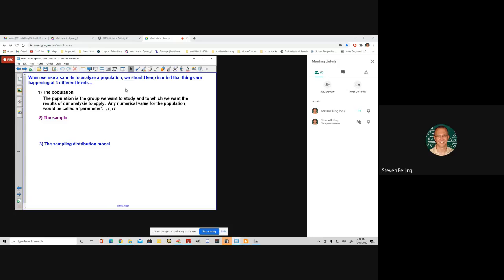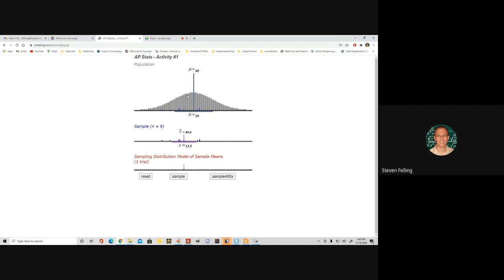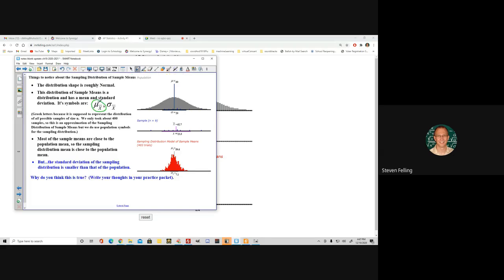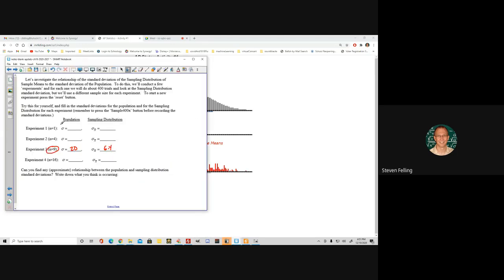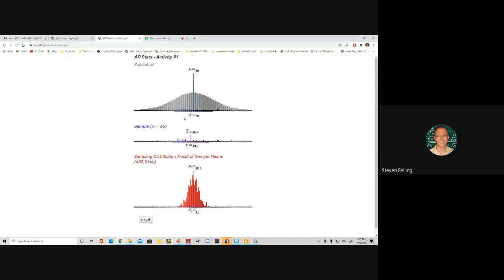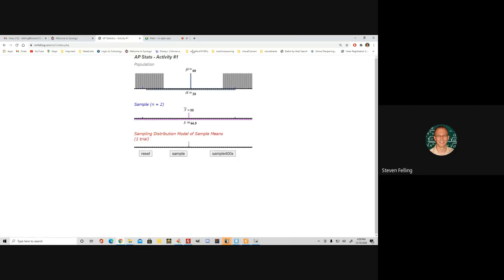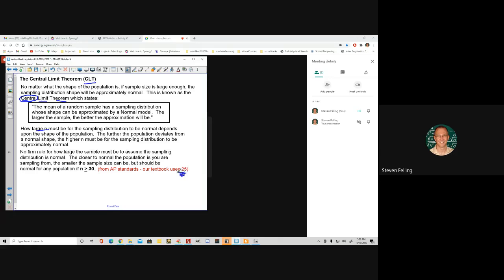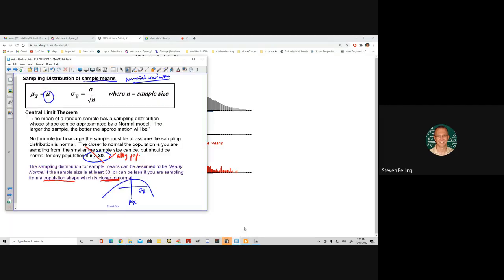AP Statistics - Inferential Statistics Part 1: Sampling Distribution for Means/Central Limit Theorem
Learn about the '3 levels of inferential analysis': The Population, The Sample, and the Sampling Distribution Model and how they are related and about properties and parameters for the Sampling Distribution for Sample Means, including the Central Limit Theorem.